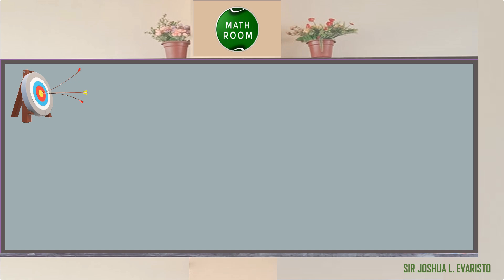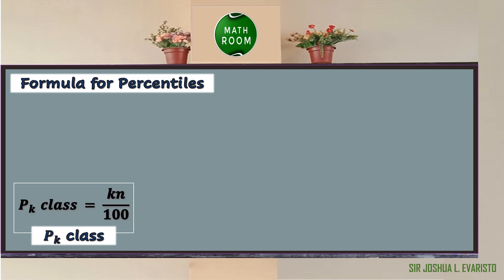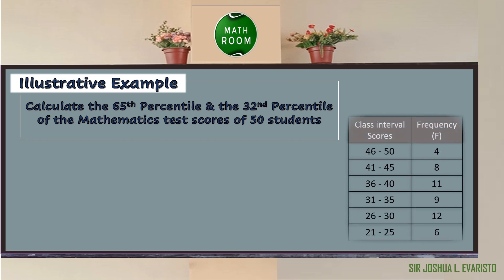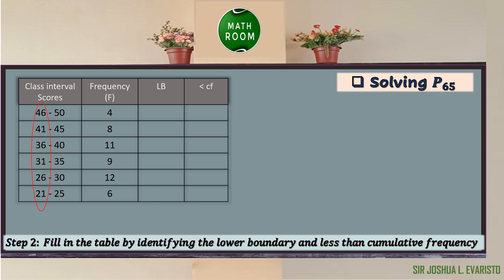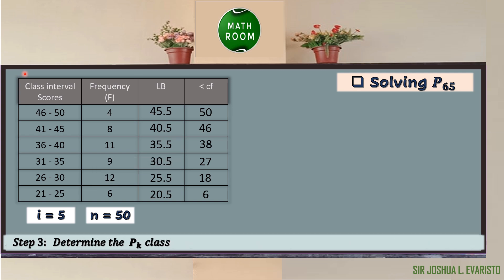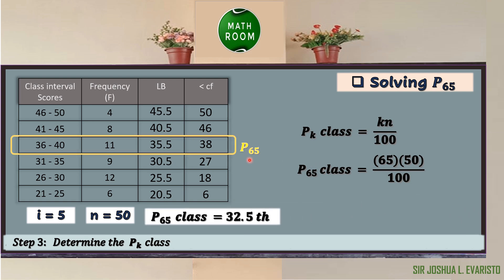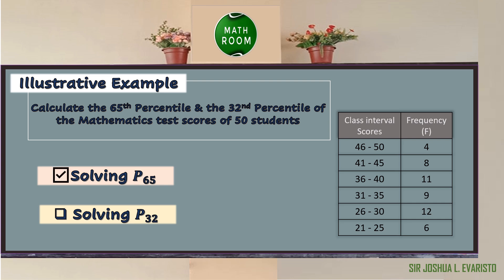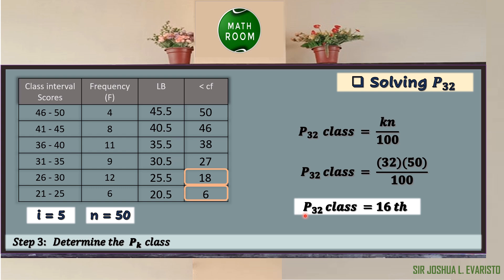4th Quarter Grade 10 Math- Solve and Interpret Percentiles for Grouped Data (Lesson 5 )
Link on your activity no. 5